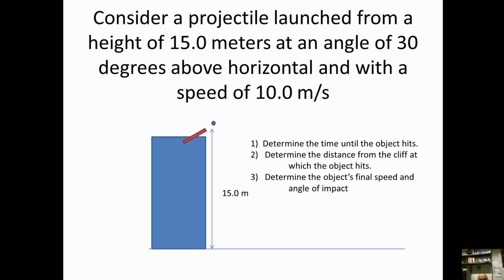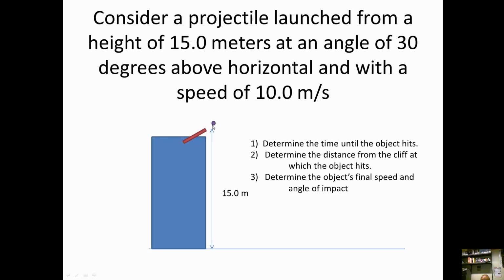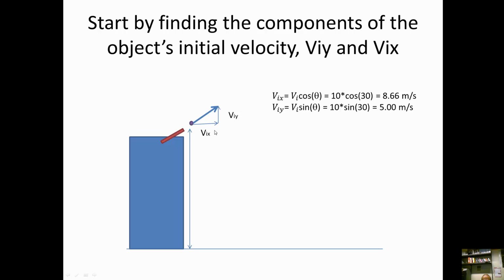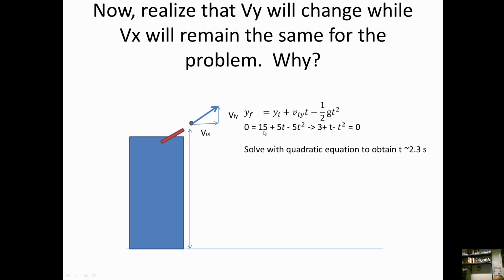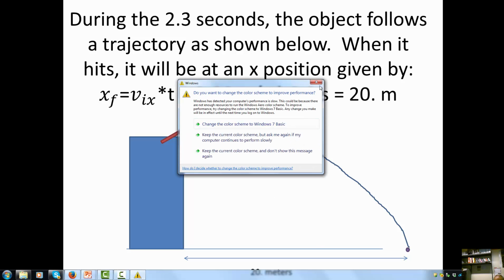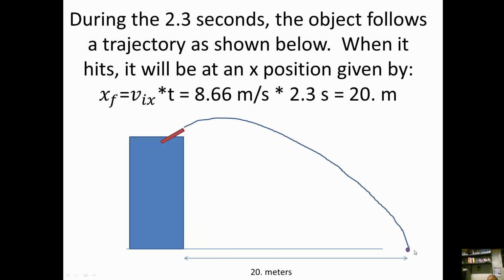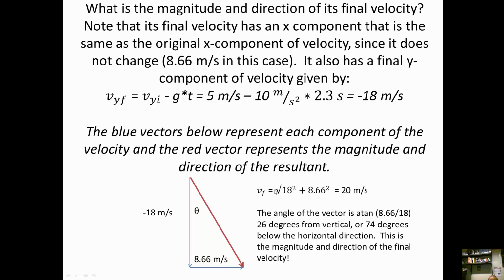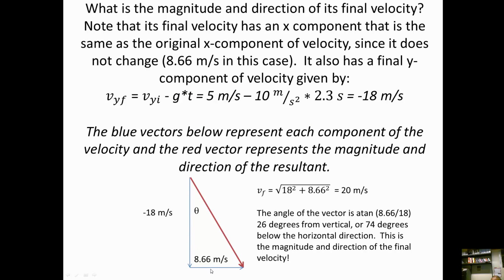projectile launching and landing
Example of how to calculate the time for a projectileto land as well as the x-distance that it moves and the final velocity right before it hits